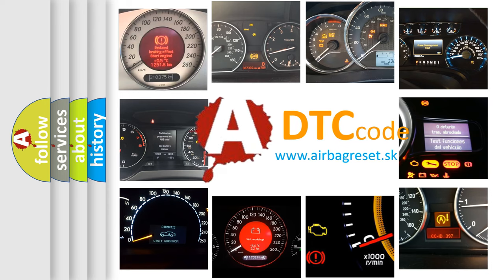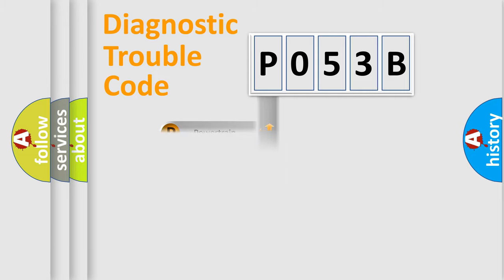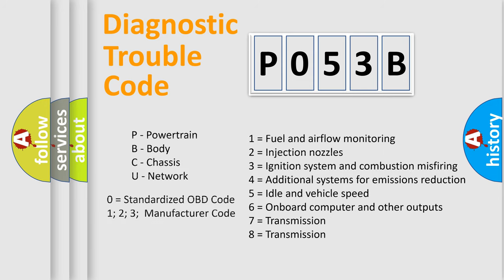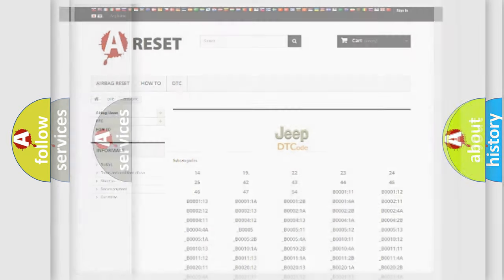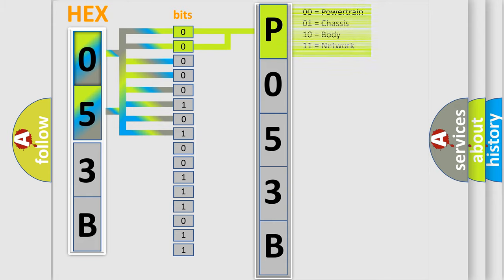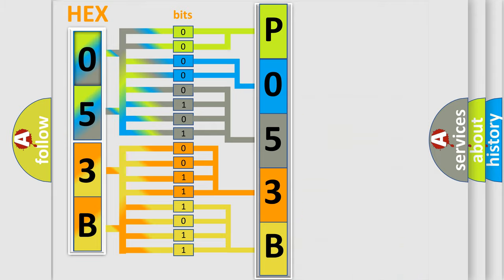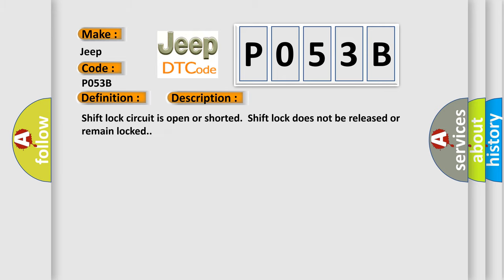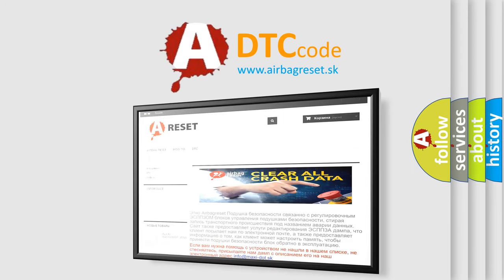DTC Jeep P053B Short Explanation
Contents:
0:21 Basic DTC analysis according to OBD2 protocol standard.
1:48 Insight into programming
2:58 A diagnostically understandable description of the Diagnostic Trouble Code
3:05 Basic error definition

Make:
Jeep
Code:
P053B
Definition:
Shift Lock Circuit Failure
Description: